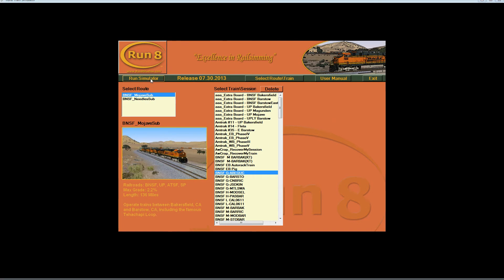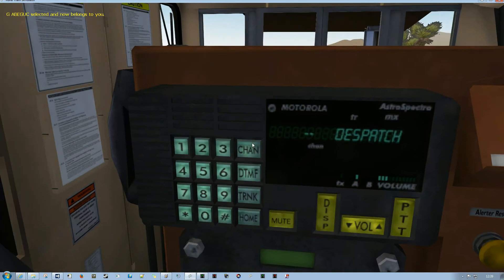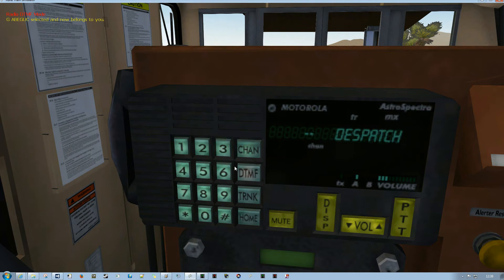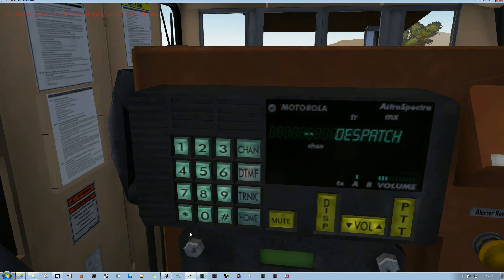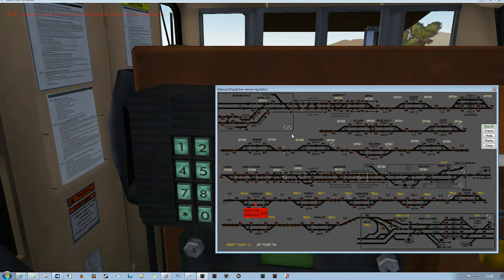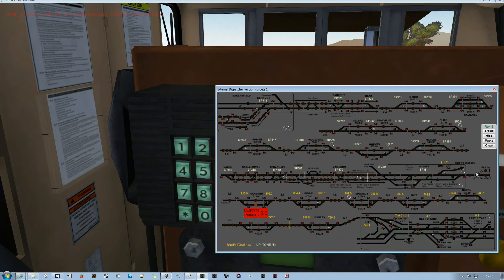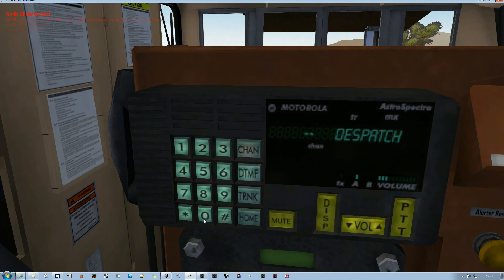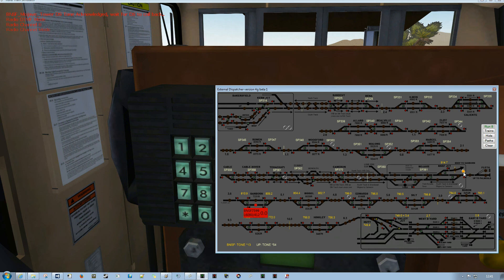Toning the dispatcher in Run 8